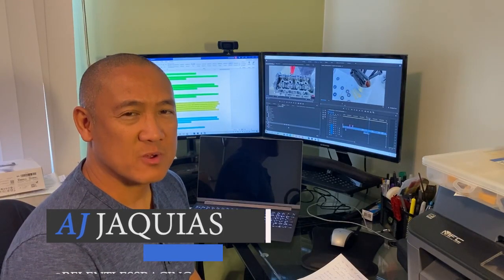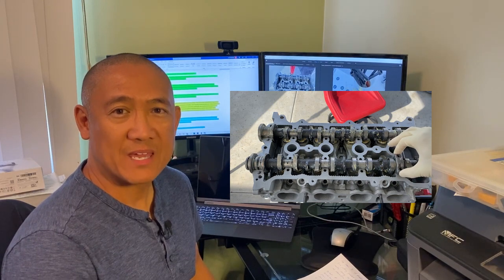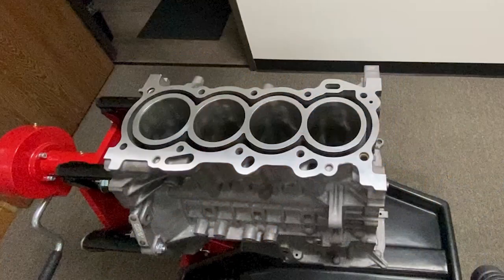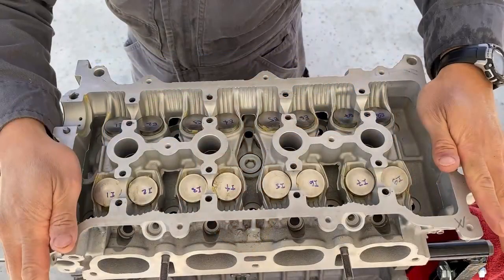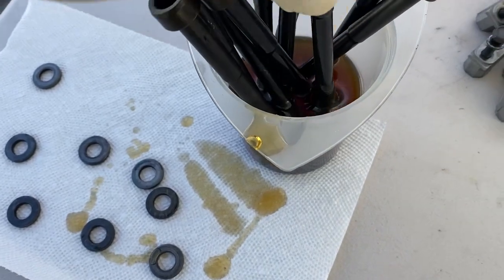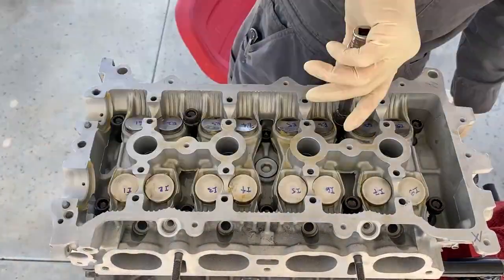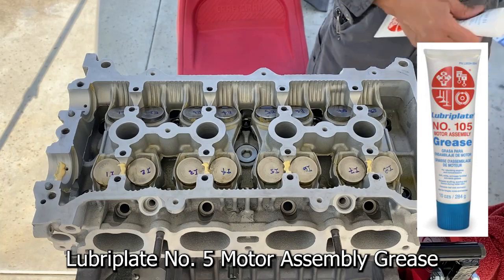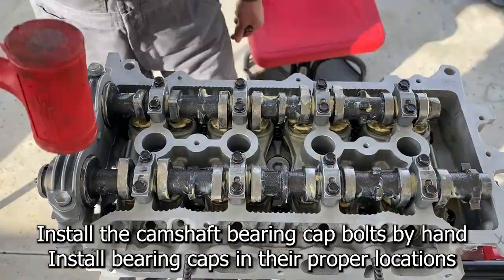1ZZ-FE Rebuild Part 4 - Oil Pump, Cylinder Head, Camshaft Installation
There's a lot of detail in Episode 4, but use the chapters to help you find what you want.  Episode 4 starts with the oil strainer, oil filter union, oil filter, knock sensor, oil pressure switch, thermostat, and engine coolant drain union.  Then, we finish with the big ticket items… the oil pump, head gasket, cylinder head, camshafts, and camshaft bearing caps.

Also, HMU if you need race car parts... some are listed on my and if you need race car parts not listed, then pls DM me. stayrelentless and I'll see you at the track -AJ @relentlessracing

0:00 Introduction
0:41 Studs
0:47 Oil Pump Pickup Tube
0:52 Oil Filter Union & Filter
0:56 More Studs
1:02 Knock Sensor
1:08 Oil Pressure Switch
1:14 Thermostat and Gasket
1:22 Engine Coolant Drain Union
1:31 Oil Pump
1:49 Block and Head Machining
2:24 Cylinder Head Installation
2:52 Cylinder Head Bolts
3:39 Cylinder Head Bolt Torque #1
3:53 Cylinder Head Bolt Torque #2
4:07 Cylinder Head Bolt Marking
4:31 Cylinder Head Bolt Retightening
4:52 Camshaft Installation
5:26 Camshaft Bearing Cap Installation
5:53 Episode 5